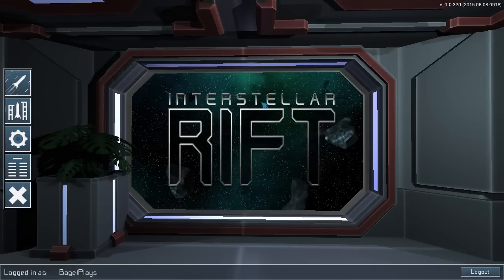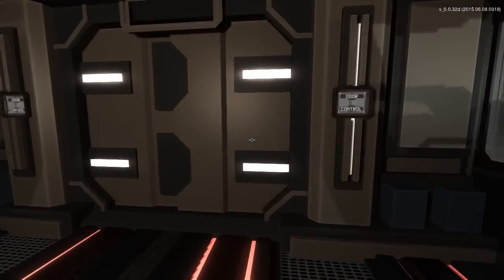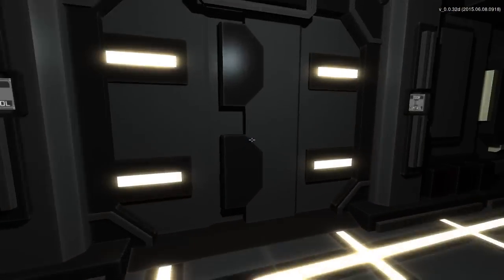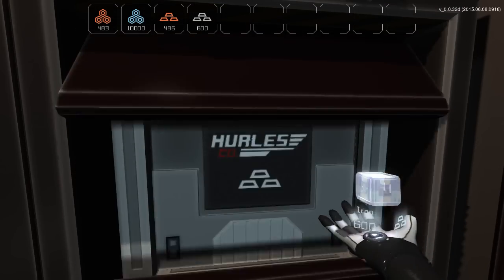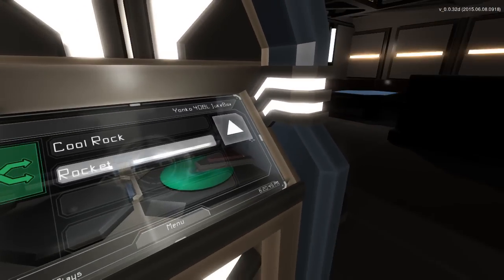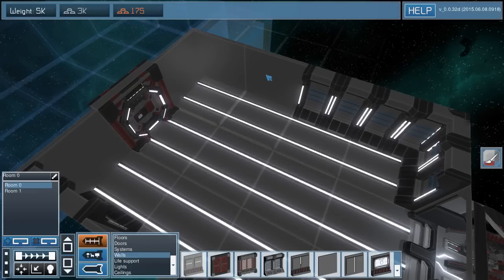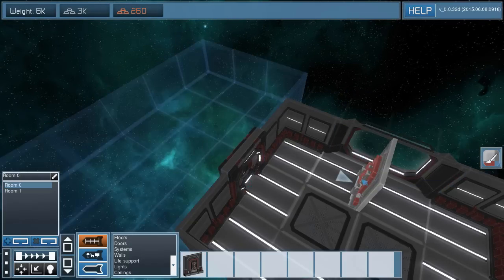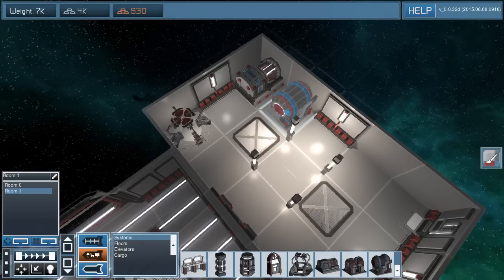Interstellar Rift First Look / Let's Play - Gameplay Part 1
If you enjoyed a like or comment would be very much appreciated.

Interstellar Rift is a open world Starship Simulator with an emphasis on ship construction and multi-player interaction. Players will need to survive in a hostile galaxy with their own custom designed and constructed starship. Space is vast but you wont have to face it alone, other players will be able to join your ship and help out, or build their own rival fleet and fight you across the galaxy.

Features (Current and Planned)
Multiplayer
Player hosted servers with support up to 64 players
Singleplayer (online)
A vast open universe
Explore stellar phenomena, derelict stations and more
An incredibly powerful ship editor
Design your own spaceship and share it with the world
Resource gathering and crafting
A dynamic npc and player driven economy
Hostile and friendly npc's that roam the galaxy
Fully simulated ships
Life support, power systems, fuel consumption, shields and more!

Interstellar Rift has been in development since October 2012. Conceived after years of inspiration from games such as FTL and Garry's Mod with the Spacebuild plugin.
Interstellar Rift is build on our own game engine technology called Aluna, tailored to the exact needs of the project. Interstellar Rift began life as a project called AGOS. Split Polygon was founded in march 2013 with a team of five and development continued for just over a year before the project was renamed to Interstellar Rift.